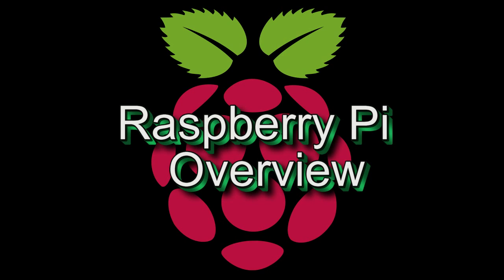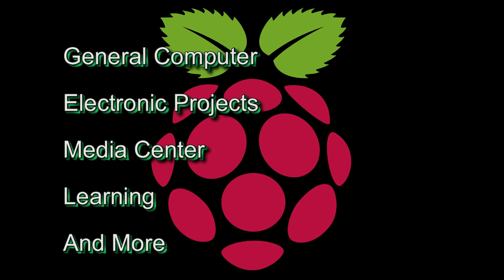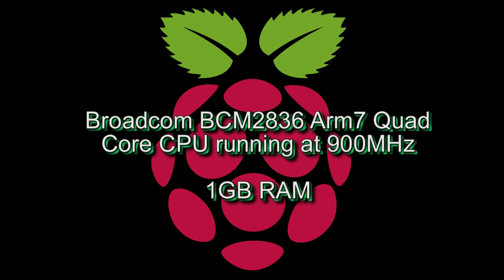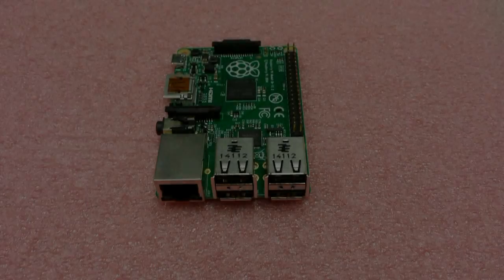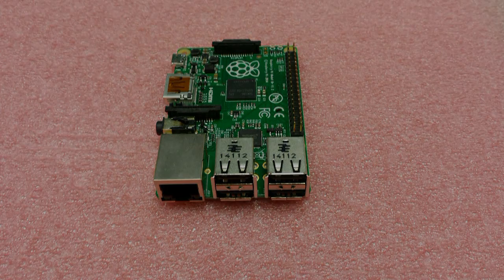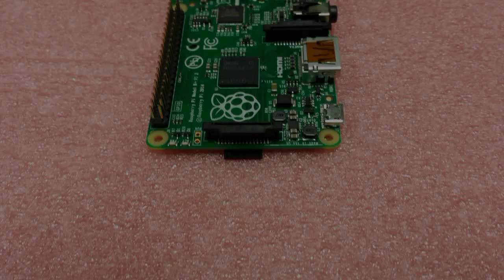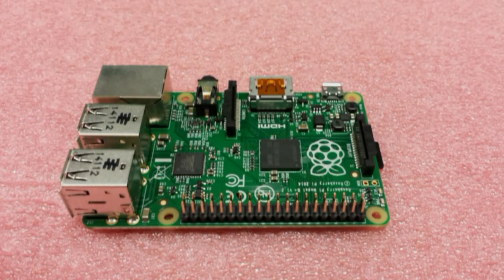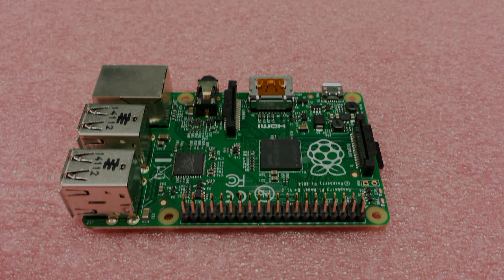Raspberry Pi Overview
Micro Center Tech Support shows you the overview of the Raspberry Pi